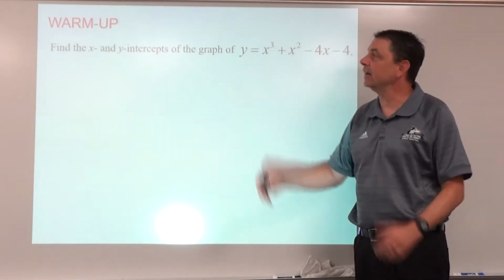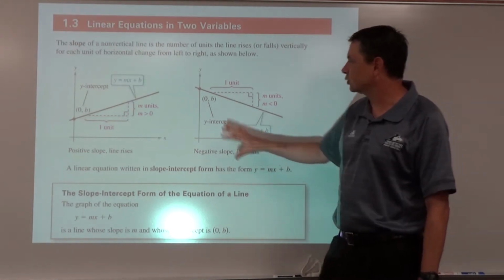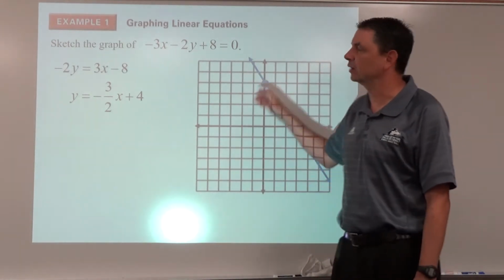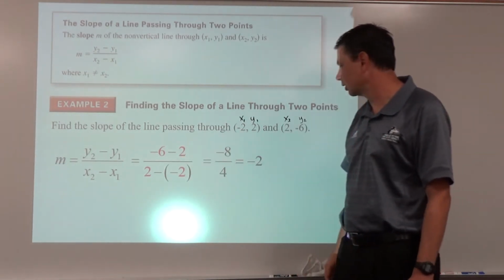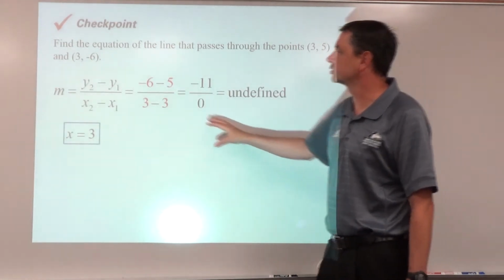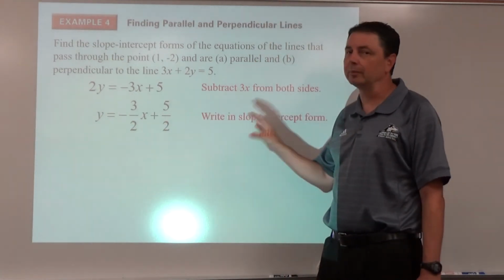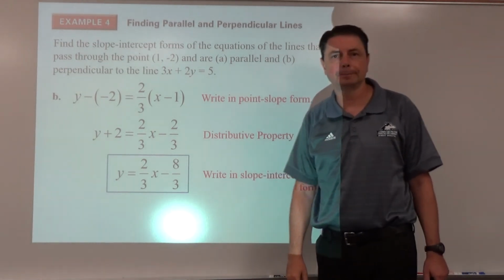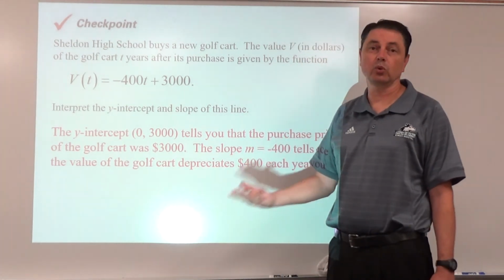PreCalculus 1.3 Linear Equations in Two Variables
PreCalculus
Lesson 1.3